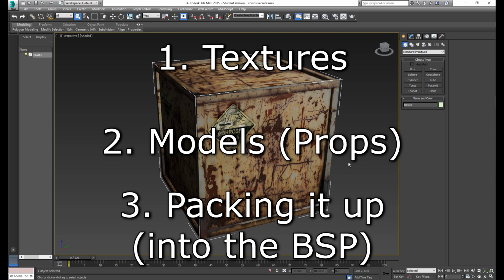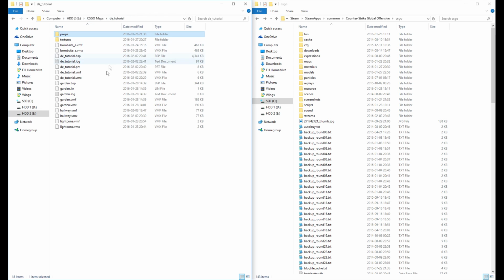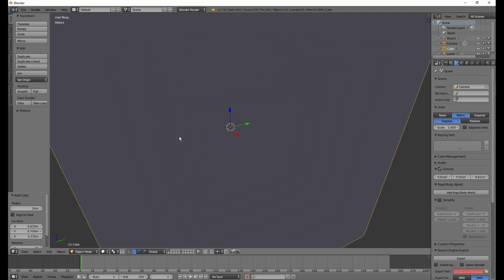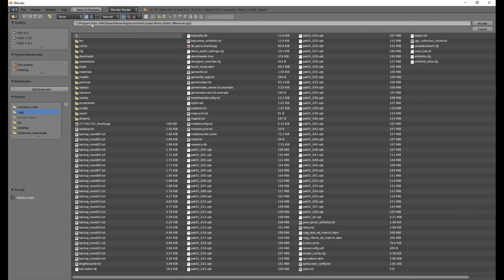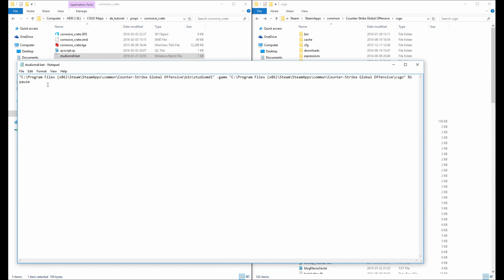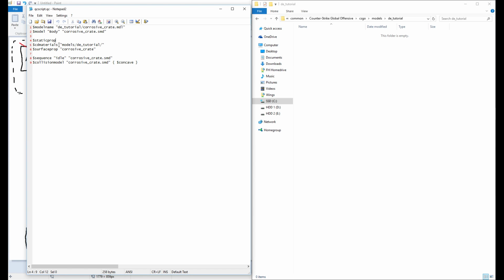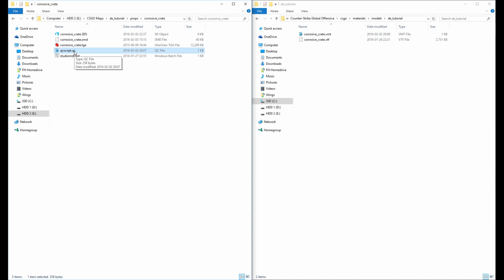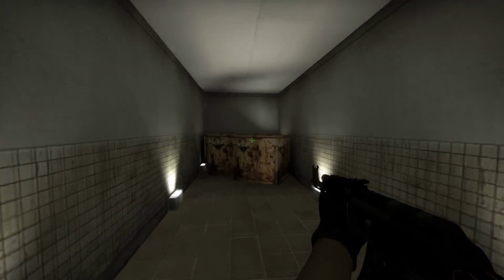HAMMER: Advanced Tutorial #6 Part 2 Custom Models (Props)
STUDIOMDL.BAT file:

"C:\Program Files (x86)\Steam\SteamApps\common\Counter-Strike Global Offensive\bin\studiomdl" -game "C:\Program Files (x86)\Steam\SteamApps\common\Counter-Strike Global Offensive\csgo" %1
pause

QCSCRIPT.QC file:

$modelname de_tutorial/corrosive_crate.mdl
$model "Body" "corrosive_crate.smd"

$staticprop
$cdmaterials "models/de_tutorial/"
$surfaceprop "corrosive_crate"

$sequence "idle" "corrosive_crate.smd"
$collisionmodel "corrosive_crate.smd" { $concave }

I'm starting a Hammer tutorial series. I don't explain the basics (how to make brushes, how to use the various Hammer tools, how to place entities, how to apply textures etc.) because there are more than enough tutorials out there that go over that. Instead I do explain advanced techniques that I use to make my maps.